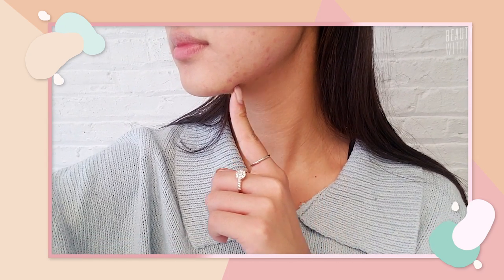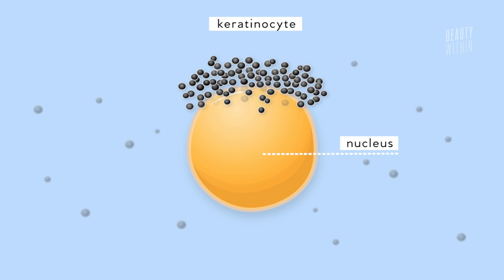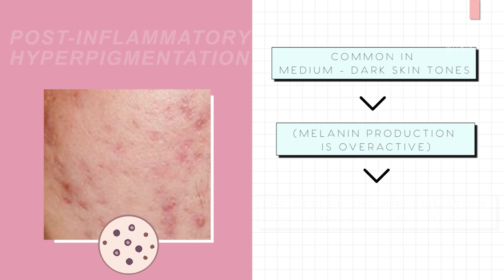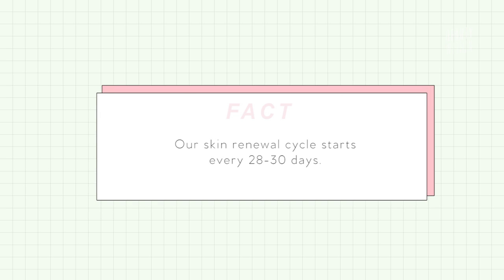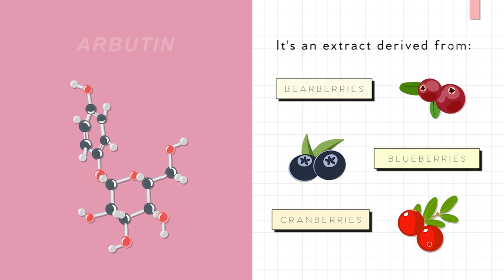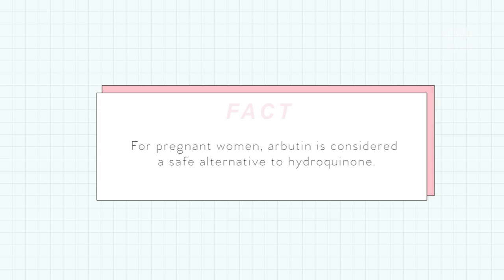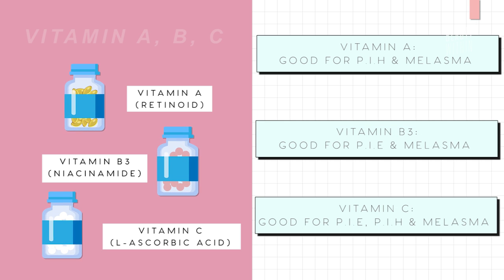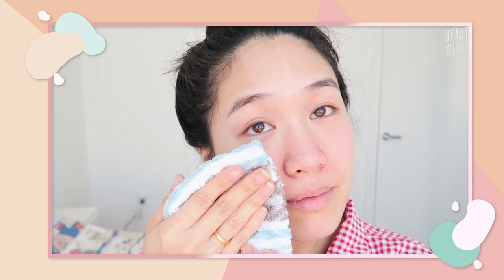Best Ways to Reduce Hyperpigmentation & Dark Spots: Ingredients, Products & Natural Remedies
Today, we're taking a closer look at hyperpigmentation and its many forms which include: Post Inflammatory Hyperpigmentation (P.I.H), Post Inflammatory Erythema (P.I.E), and Melasma.

How To Reduce Hyperpigmentation: Helpful Tips For Your Routine

What is Hyperpigmentation on Your Face? Tips for Melasma, PIE & PIH

This video is not sponsored but we have affiliate links to some of the mentioned products, which means every purchase made allows us to earn a small commission to keep our channel running :)

Krave Beauty Beet the Sun
🌼** UPDATE: This product is no longer available.

Paula’s Choice Vitamin Booster Serums